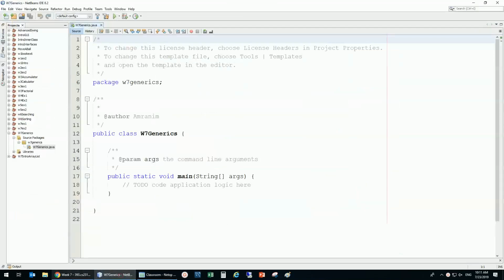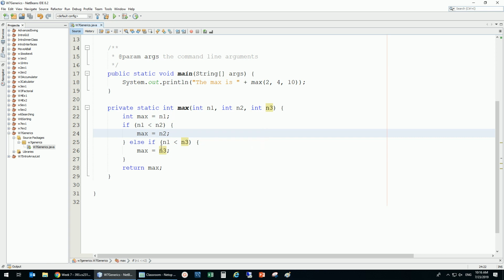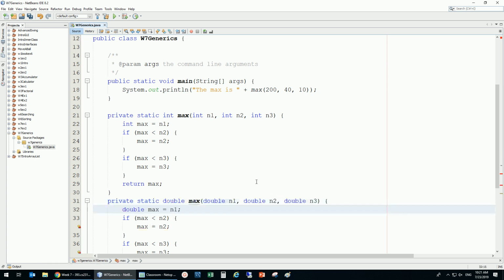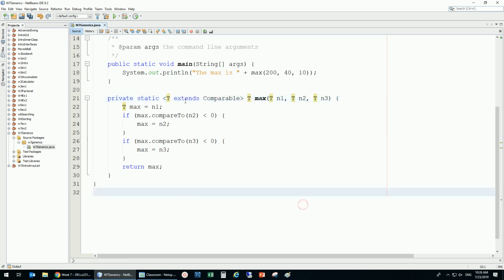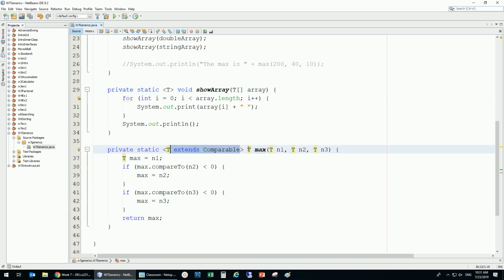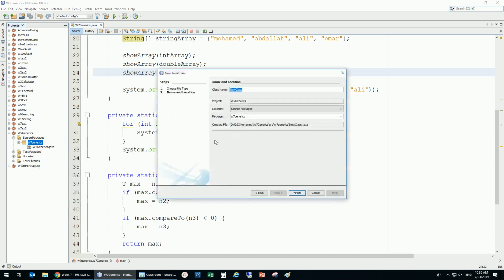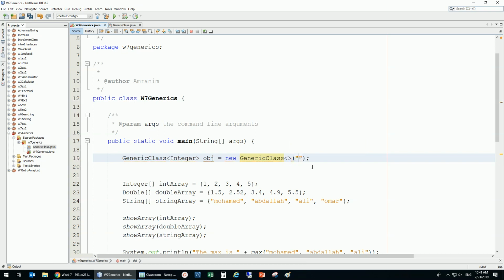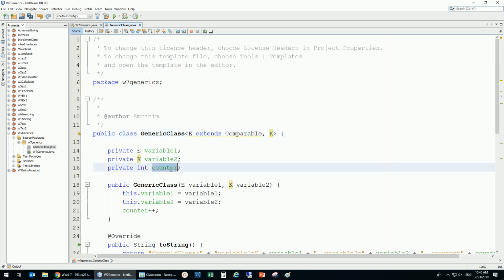393 cs231-202 Intro Generic methods and classes